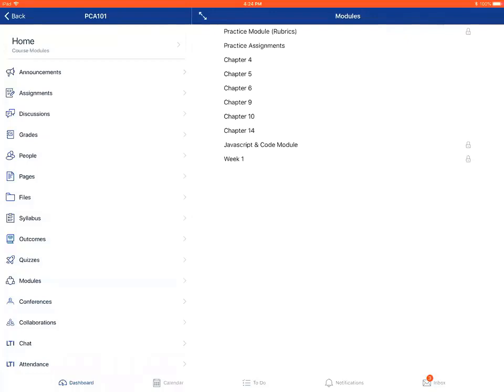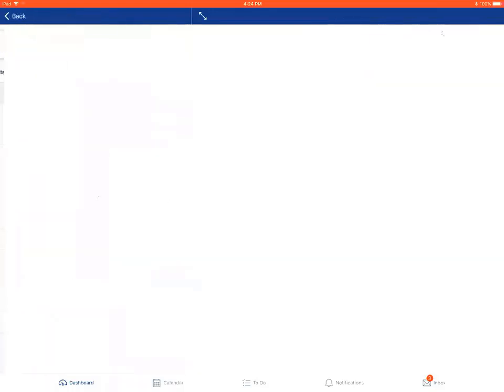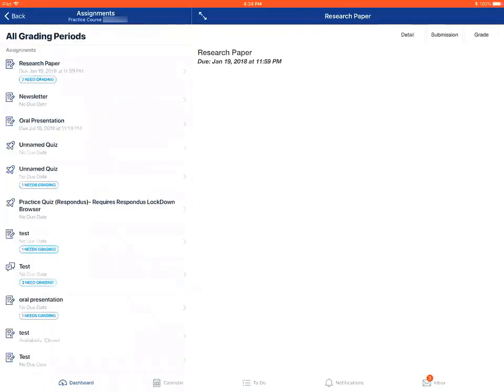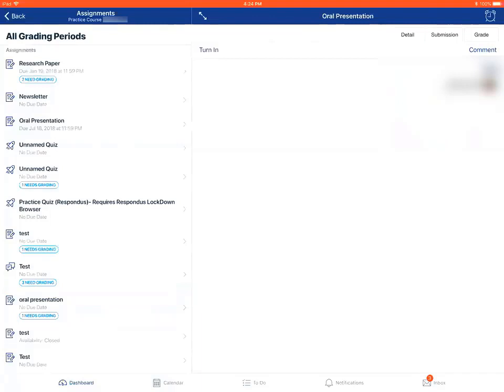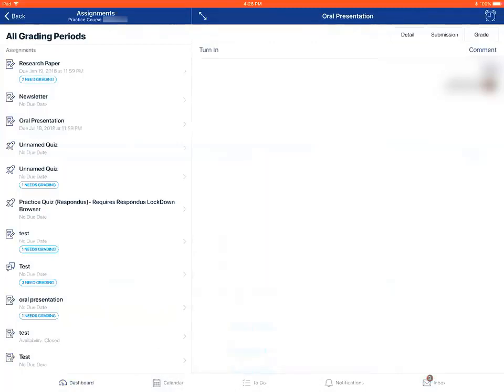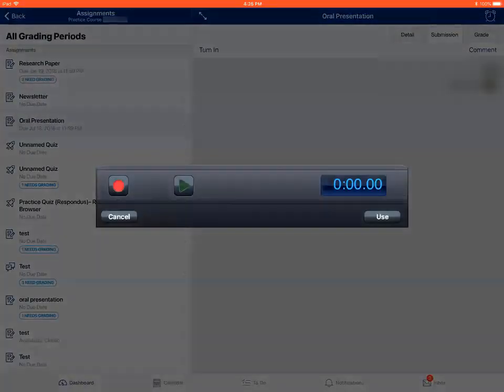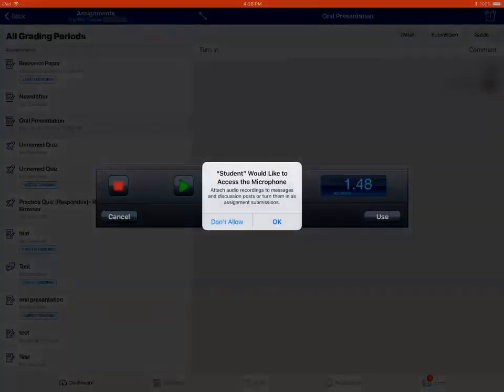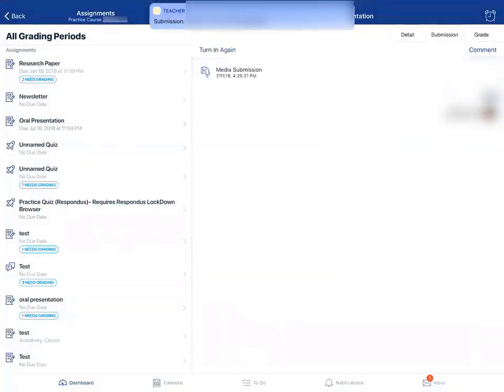How do I submit assignments in the Canvas student app on my iOS device